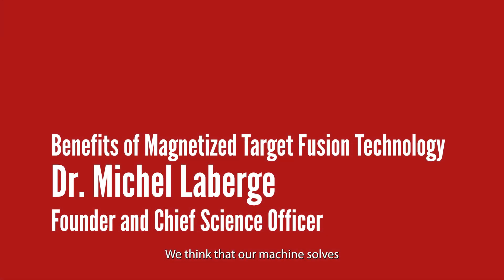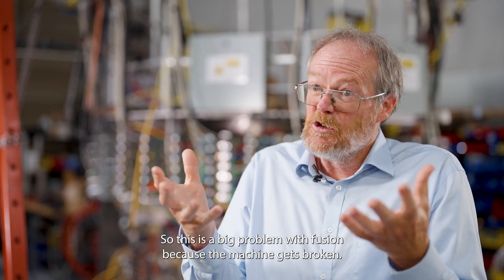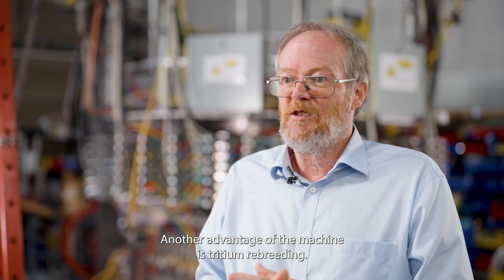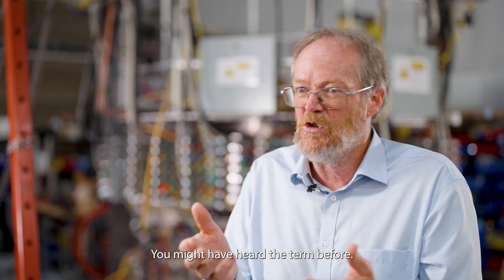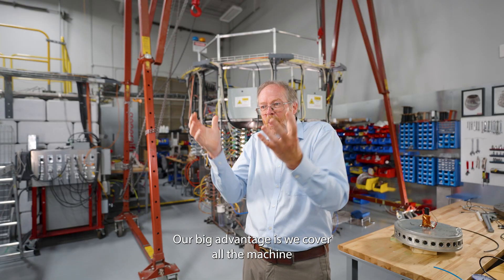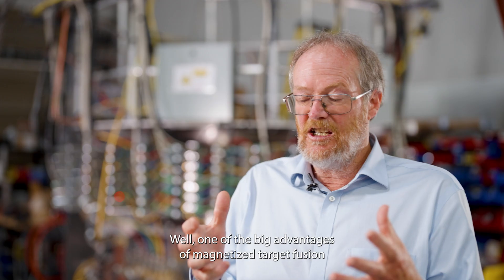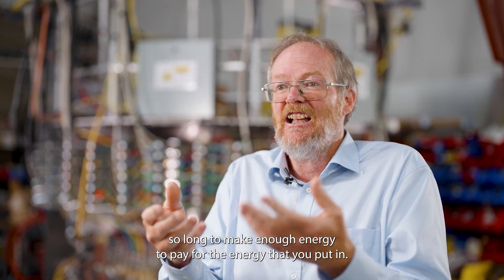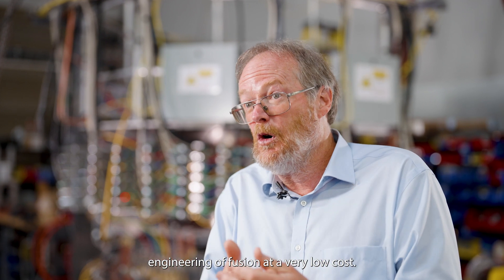Dr. Michel Laberge discusses the benefits of Magnetized Target Fusion technology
General Fusion's MTF technology solves engineering challenges facing commercial fusion practically and cost-effectively.

Watch Dr. Michel Laberge, founder and Chief Science Officer, answer the following questions:

1. How will MTF create a durable fusion machine?
2. How will we produce the fuel we need?
3. How will we transfer heat from the fusion reaction to produce electricity?
4. How is our tech practical and economic compared to other fusion approaches?